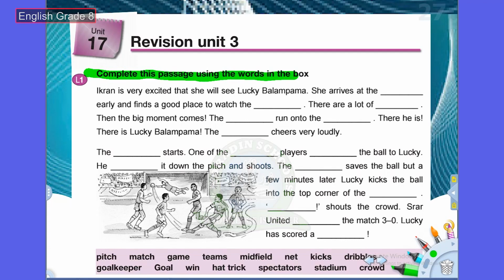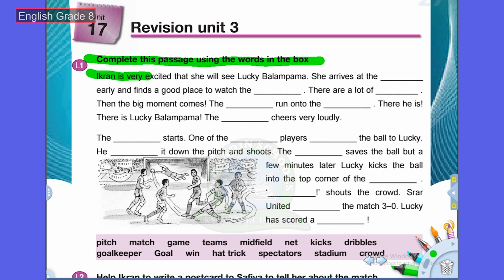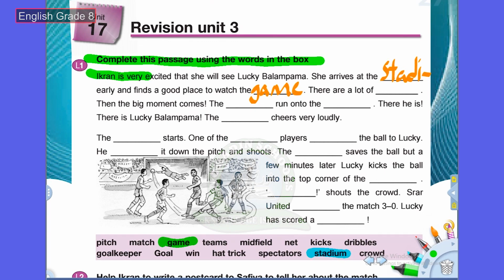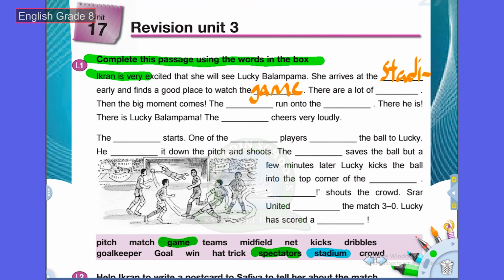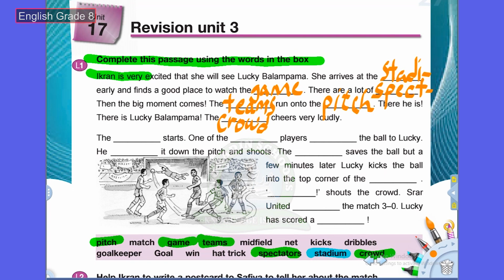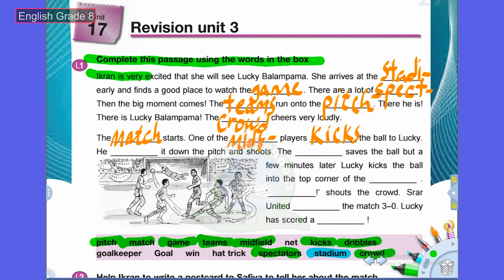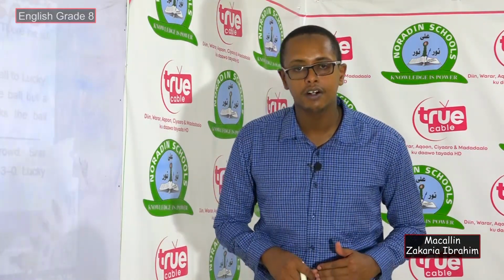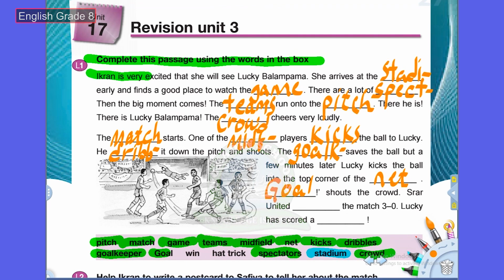GRADE 8 ENGLISH 26 04 2020